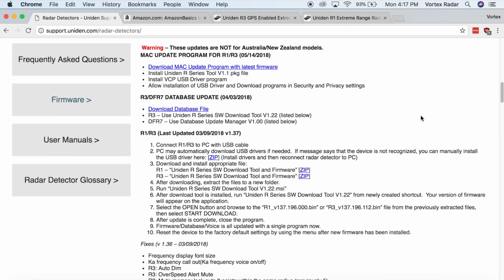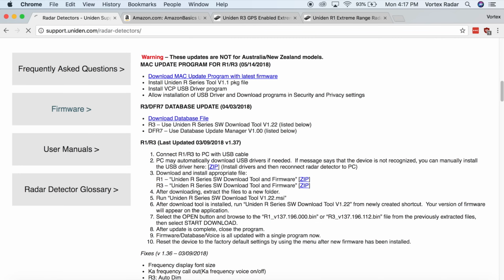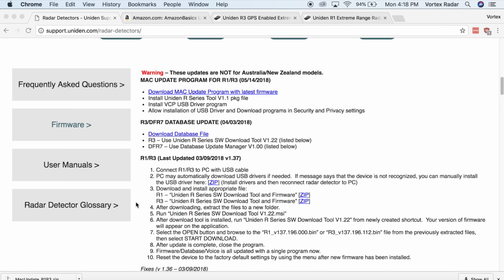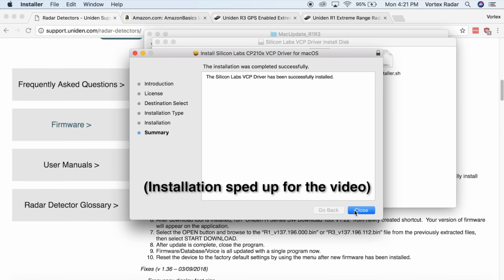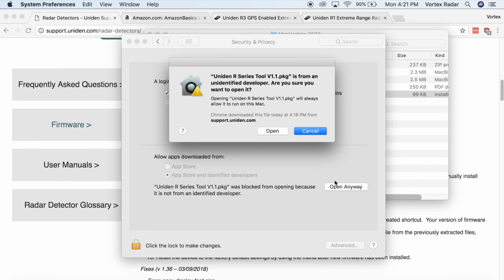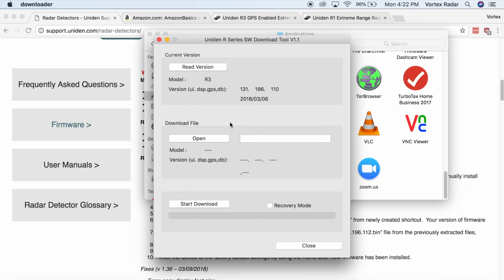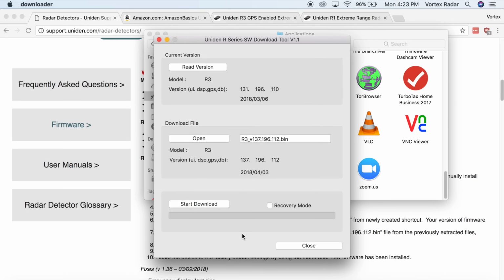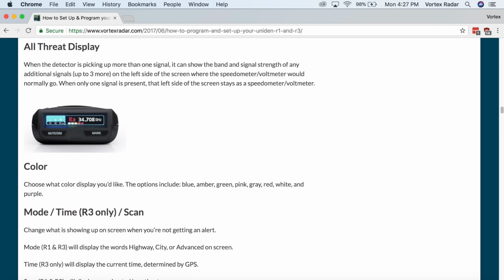Mac Update Software for the Uniden R1 & R3 now available! Firmware Update Walkthrough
Important: Be sure you have the latest version of OS X! (or else the software may not work)
Purchase a Uniden R3
Purchase a Uniden R1
Purchase a MiniUSB Cable (Amazon)